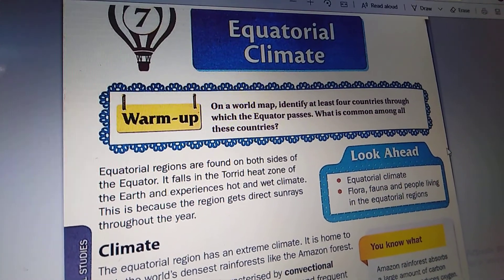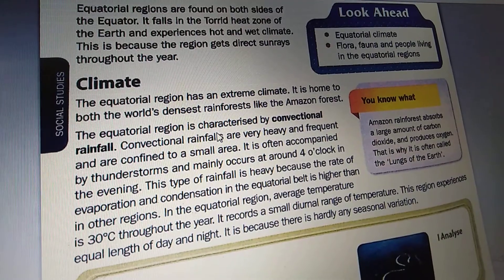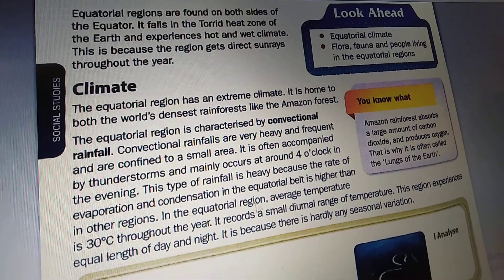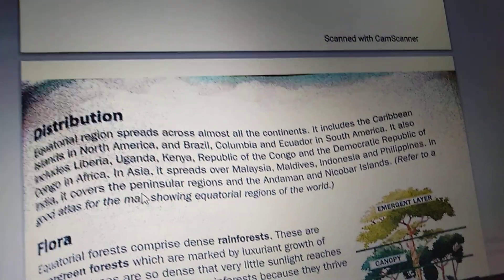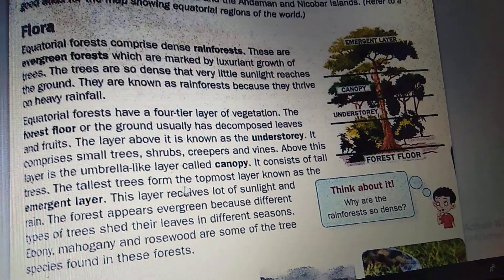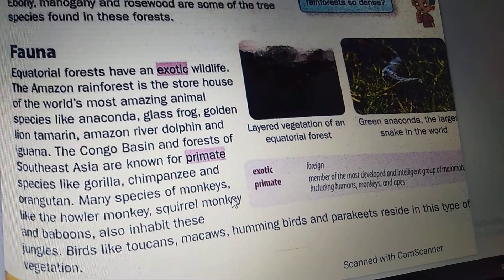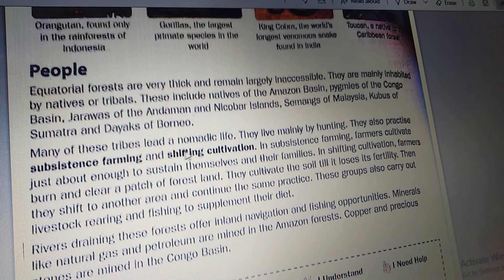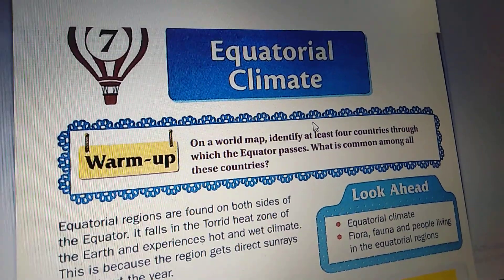Grade-5 Social Ln 7 - Equatorial Climate - Reading Part